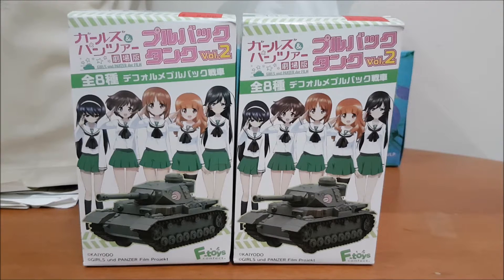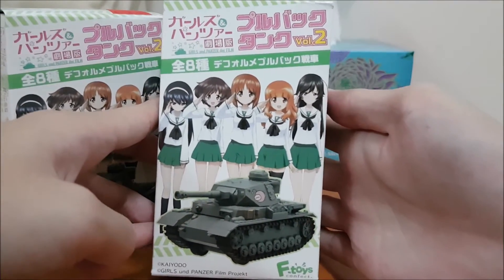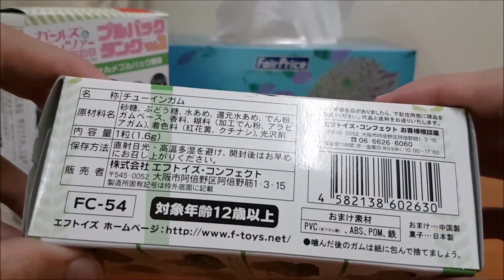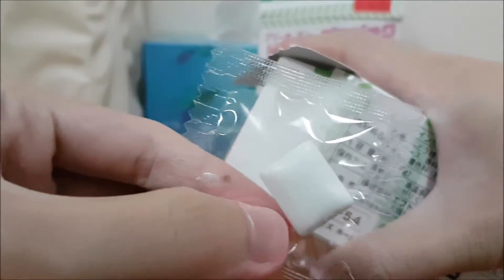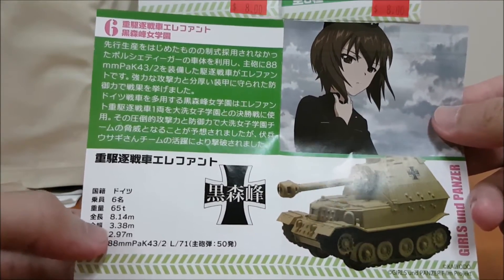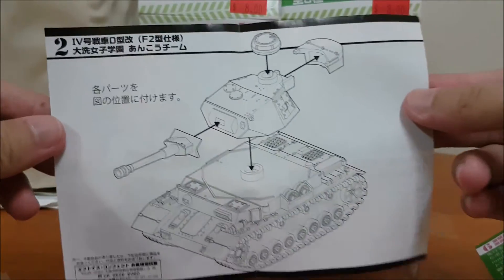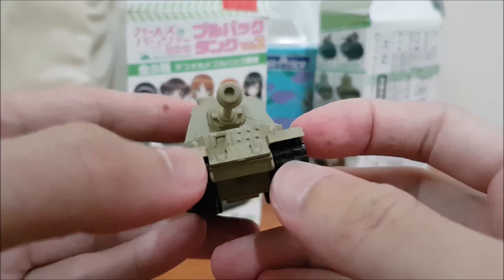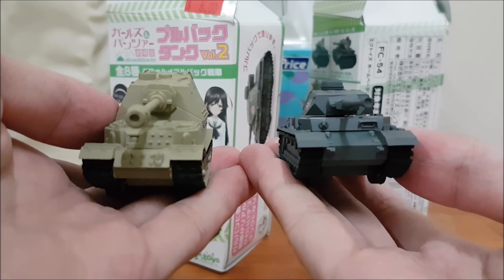Girls Und Panzer Tank Toy Unboxing!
some fun in unboxing anime!